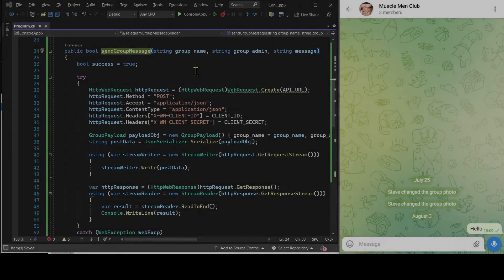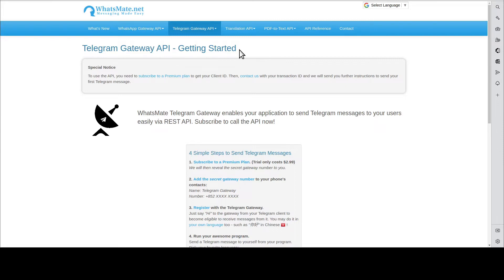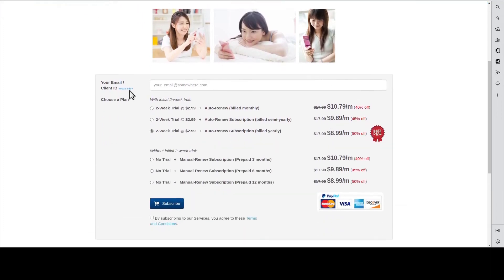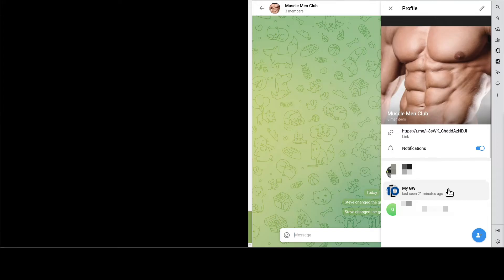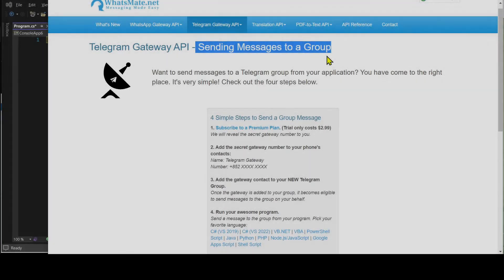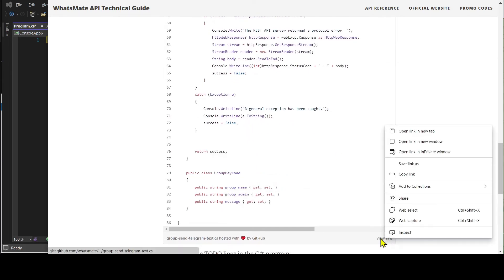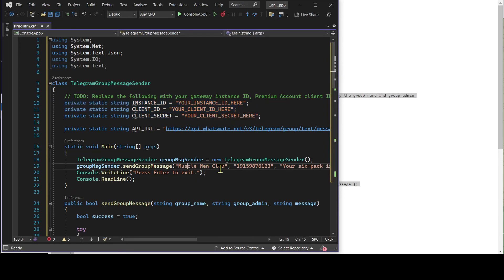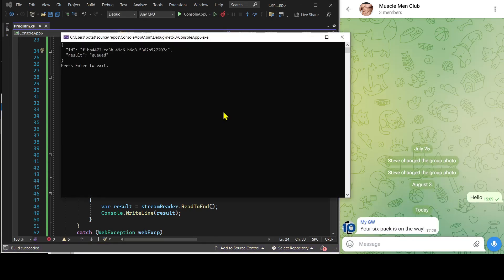How to send a Telegram group message in C#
This video shows how you can send a Telegram group message in C#